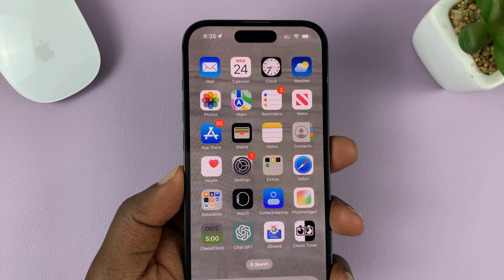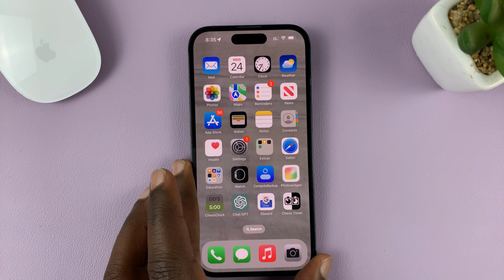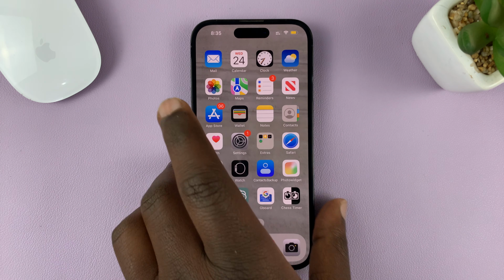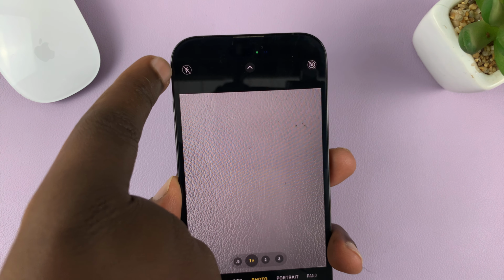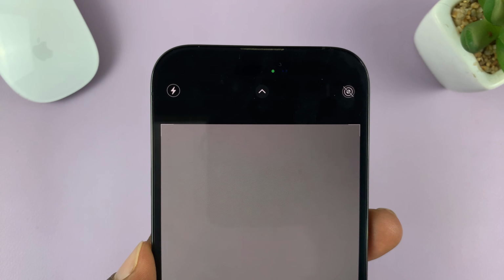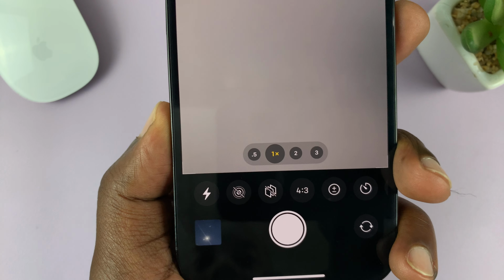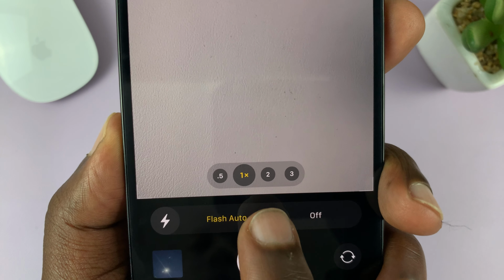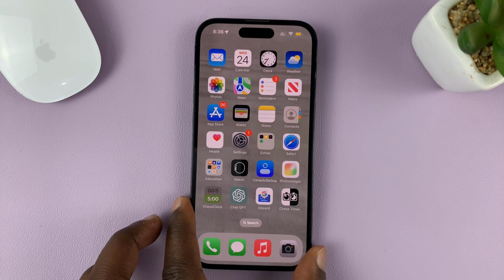iPhone 14/14 Pro: How To Turn Camera Flash ON / OFF / Auto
Learn how to effectively control your camera flash settings. Whether you're looking to capture stunning low-light photos or simply need some extra illumination, understanding how to turn the camera flash on, off, or set it to auto mode is essential.

We will guide you through the step-by-step process, ensuring that you can easily navigate your iPhone 14/14 Pro's settings. From finding the flash control options in the camera app to adjusting the flash behavior based on your preferences, we've got you covered.

By mastering these camera flash settings, you'll be able to take your photography skills to the next level. Learn how to make the most of your iPhone's flash functionality and capture incredible shots in any lighting situation. Whether you're a beginner or a seasoned photographer, this tutorial will provide you with valuable insights and tips.

How to Turn Camera Flash On:

Open the Camera app on your iPhone 14/14 Pro.
In the top-left corner of the screen, you will find the flash icon represented by a lightning bolt symbol, with a diagonal line over it. This means the camera flash is off.
Tap on the flash icon to turn the flash on.
You are now ready to capture photos with the flash enabled.

How to Turn Camera Flash Off:

Locate the flash icon in the top-left corner of the screen.
Tap on the flash icon to disable the flash.
Your iPhone's camera will now capture photos without using the flash.

How to Set Camera Flash to Auto:

Find the arrow in the top-center of the screen. Tap on it to open additional settings at the bottom of the page.
Tap on the flash icon to access the flash options.
Choose the "Auto" option.

With Auto mode enabled, your iPhone's camera will determine whether to use the flash based on the available lighting conditions. It will automatically activate the flash when necessary.

It's important to note that the camera flash options may vary depending on the specific model of the iPhone you are using. Apple continually introduces improvements and refinements to their camera systems, so the user interface and options might change slightly in future software updates.

Experimenting with different flash modes in various lighting conditions will help you achieve better results and capture memorable moments.

Remember, using the flash appropriately can make a significant difference in the quality of your photos. While it provides additional light in low-light environments, it may not always be necessary or desired. Take the time to assess the lighting conditions and choose the appropriate flash setting accordingly.

Cell Phone Tripod Adapter